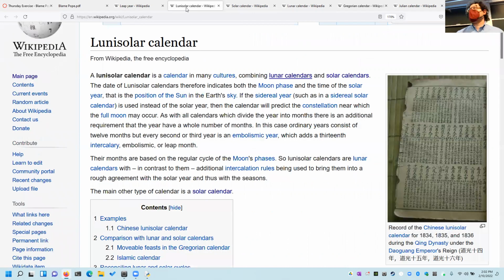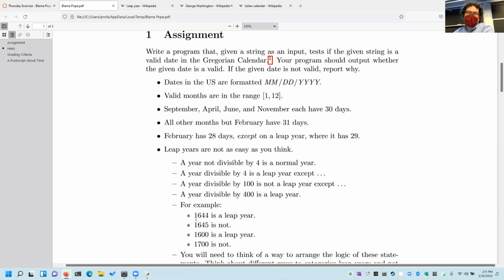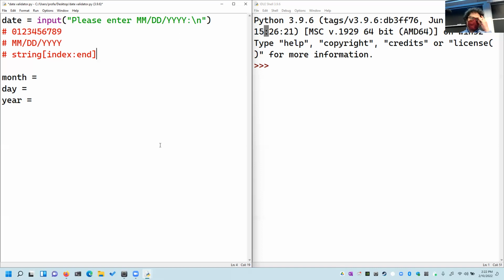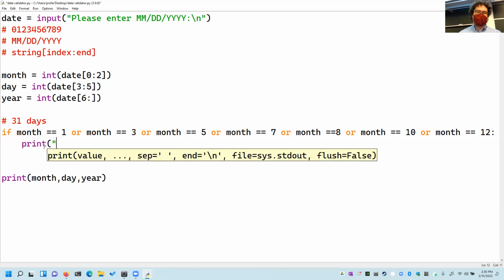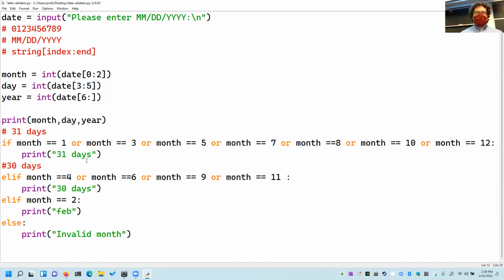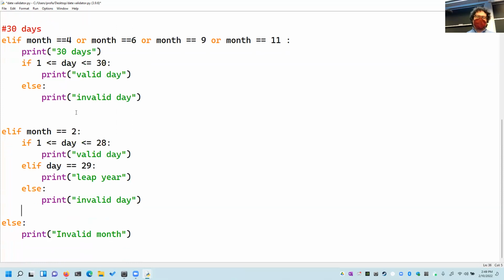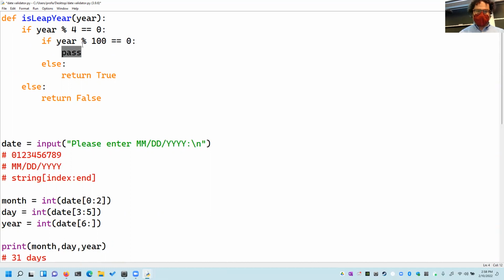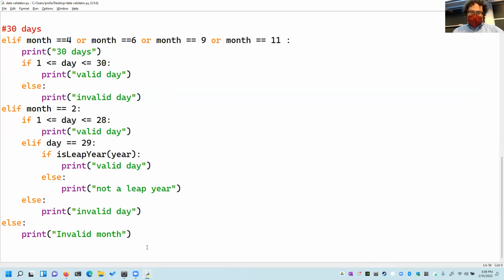CIS 1051 - Date Verification In Class Exercise